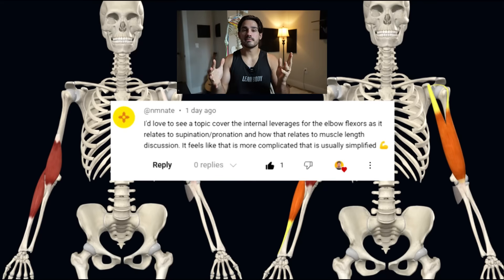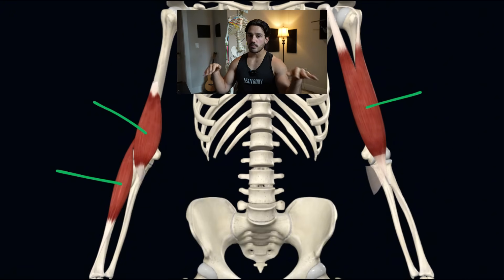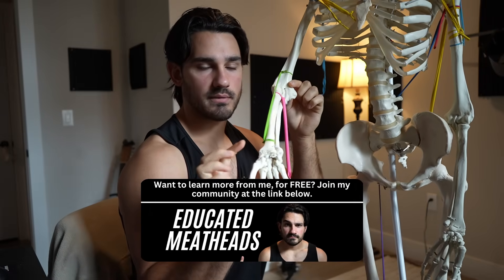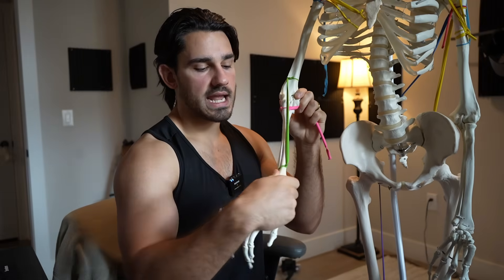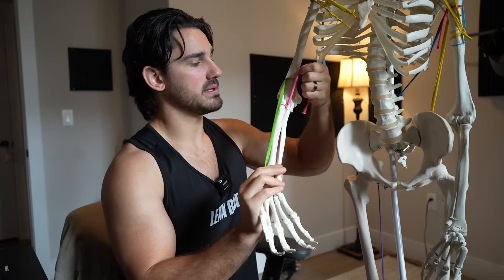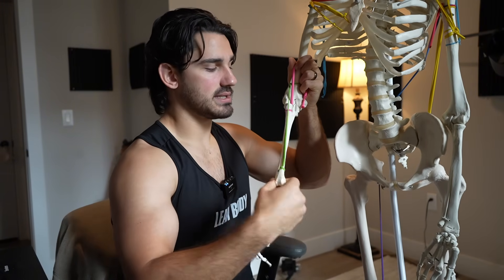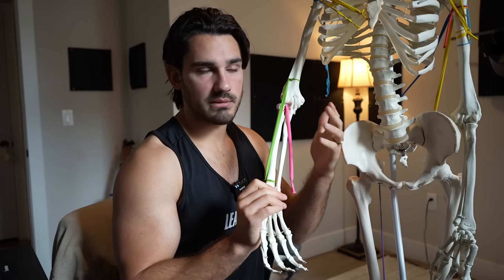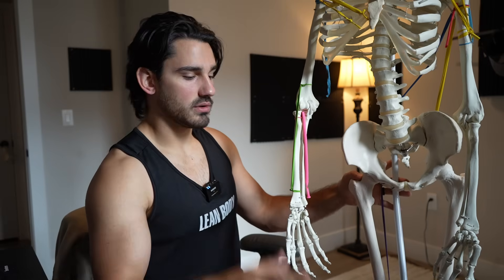Curling Biomechanics, Explained